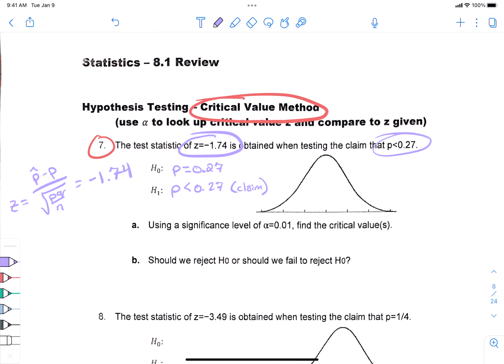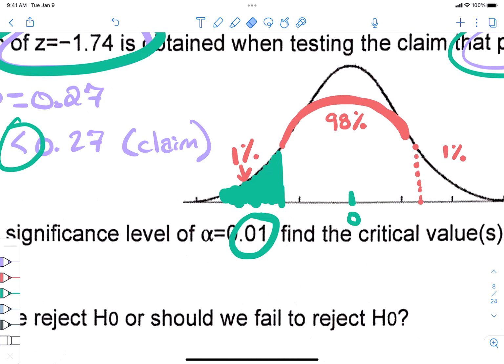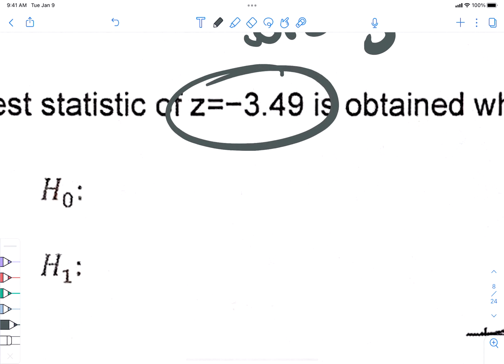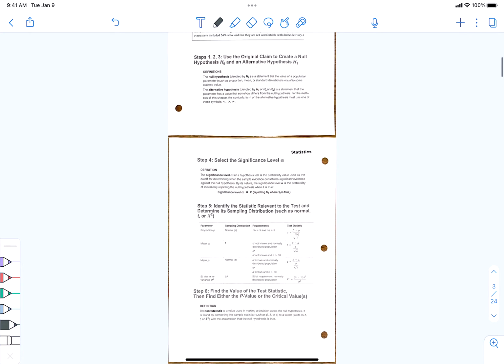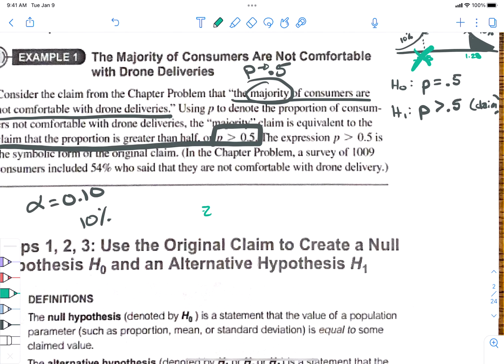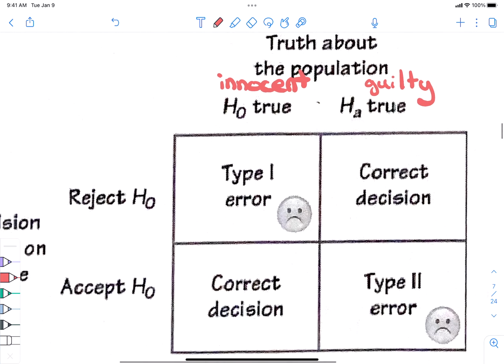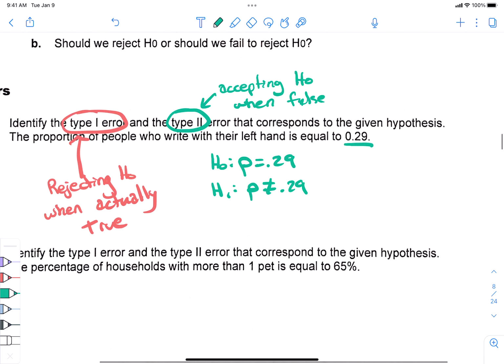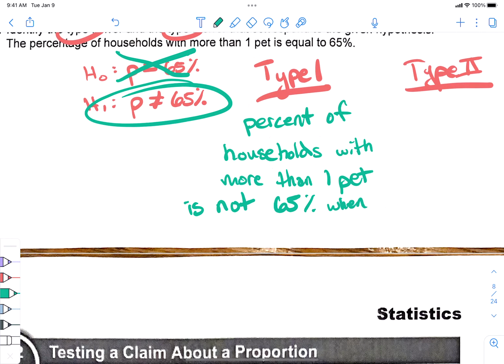Stats 8 1 Part C